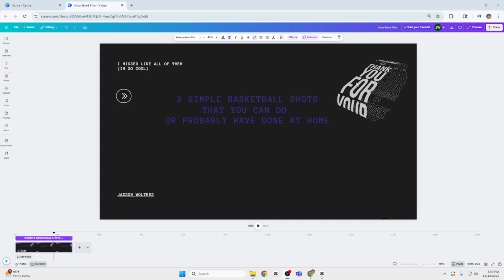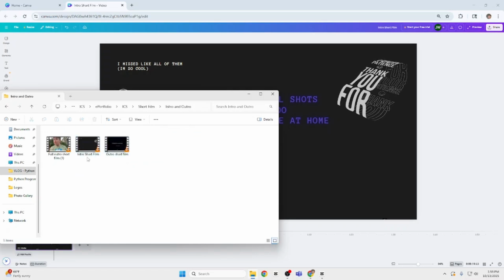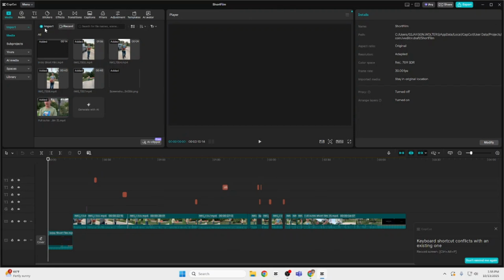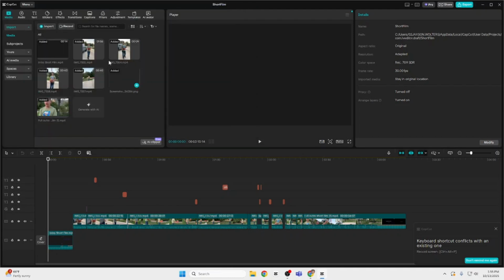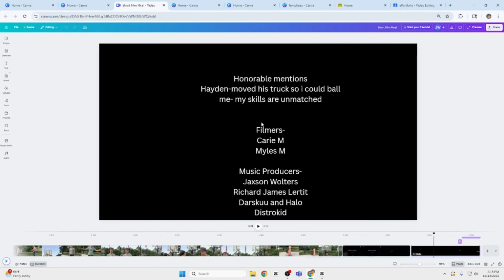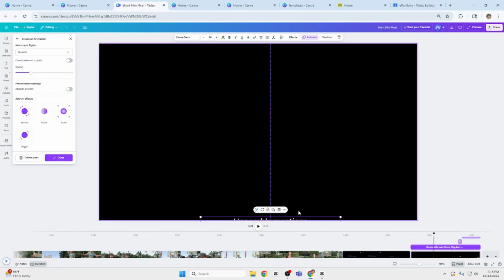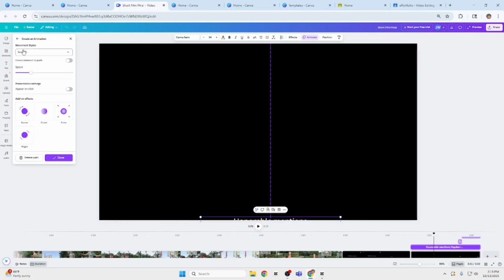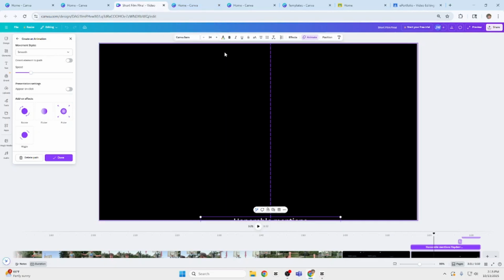How i made my Basketball shots video! (ICS Short Film)